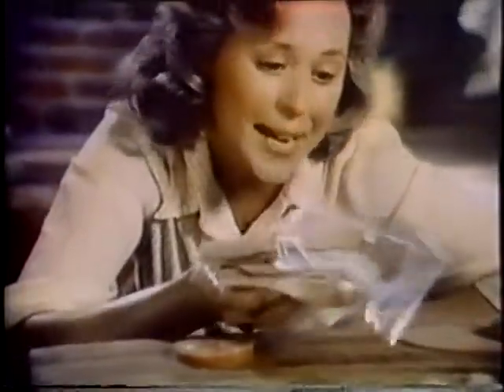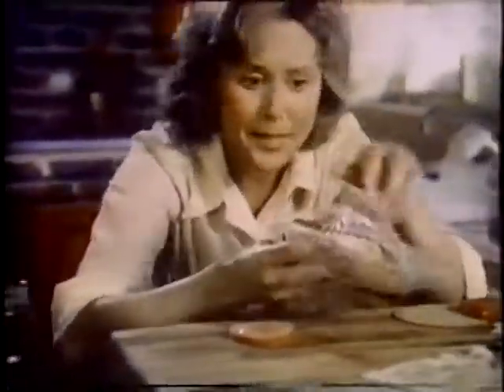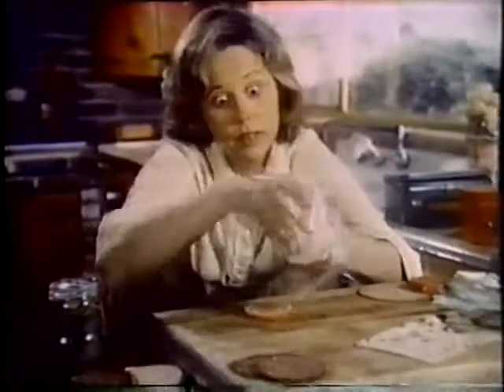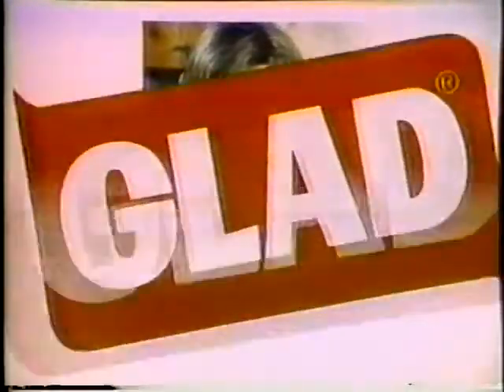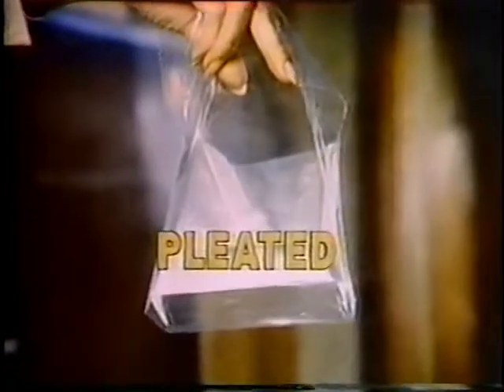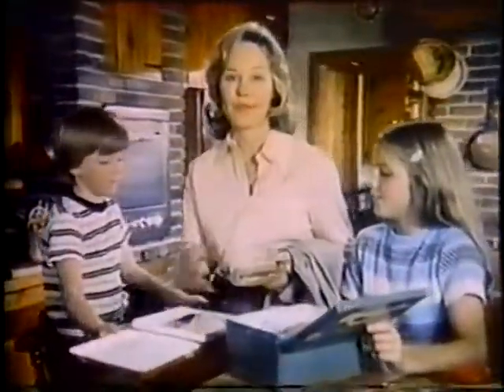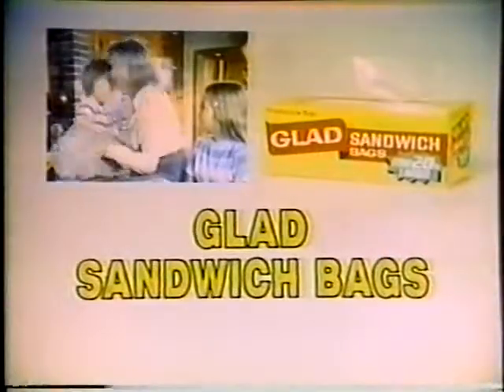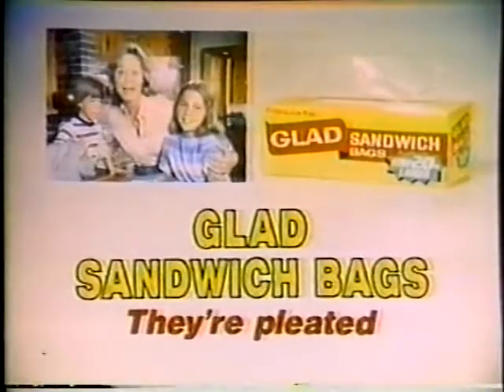Glad Sandwich Bags ad, 1978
Catchy late 70s spot for the brand's pleated sandwich bags.